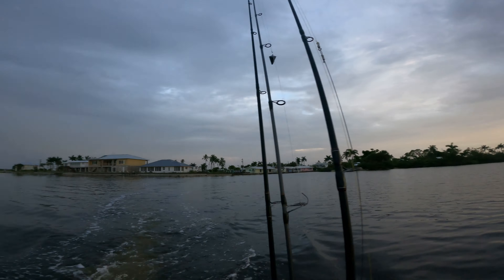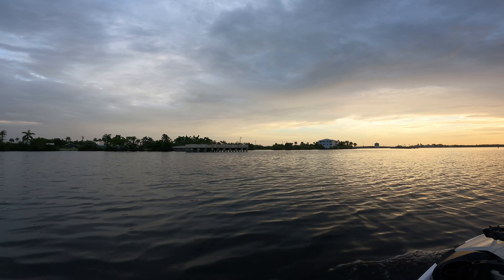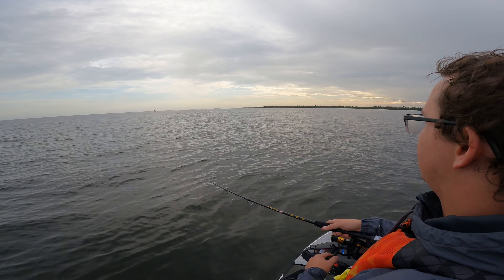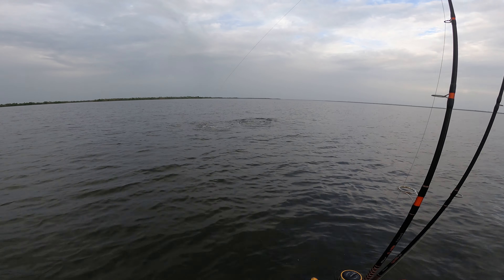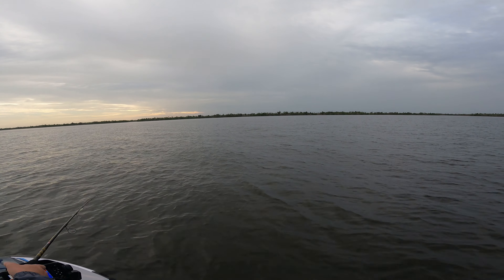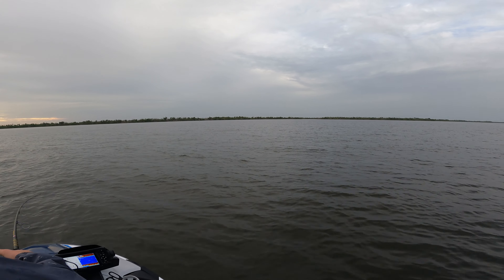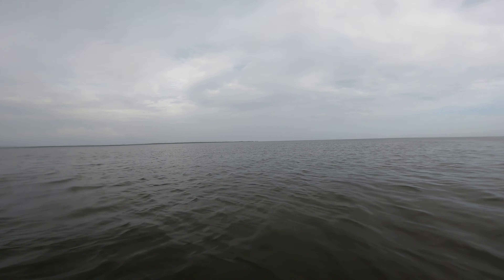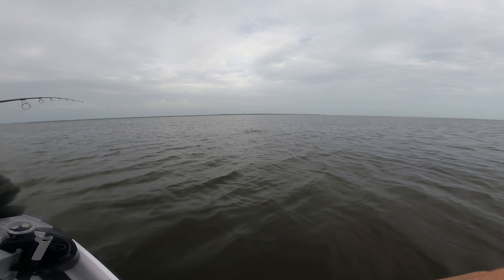Sea-Doo FishPro! Catching Bait!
Hello everyone,
Claude and I made a quick trip out on the Seadoo FishPro. We just went out to catch some bait for future trips. Stayed tuned for part 2